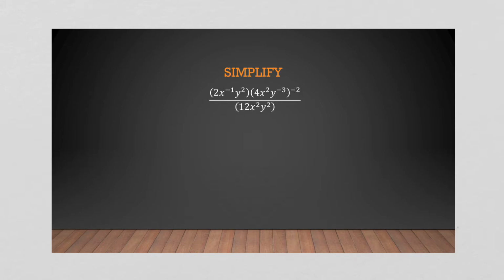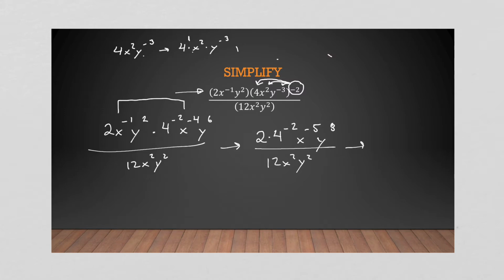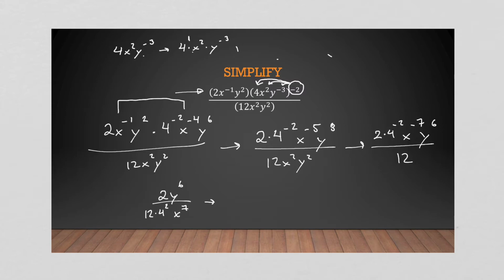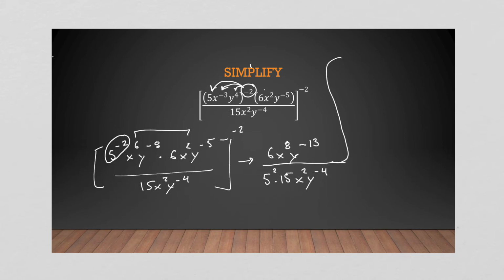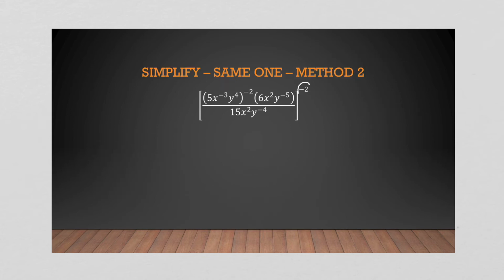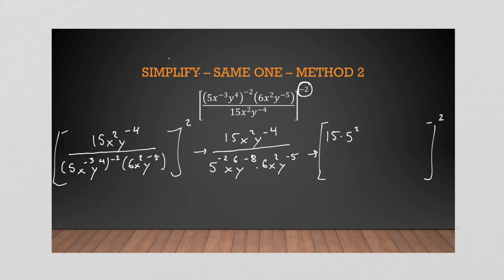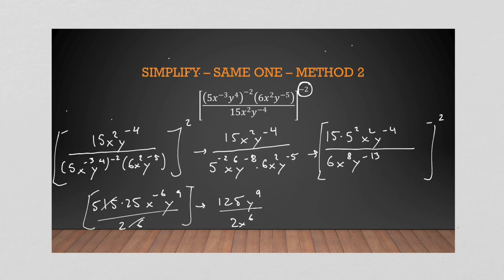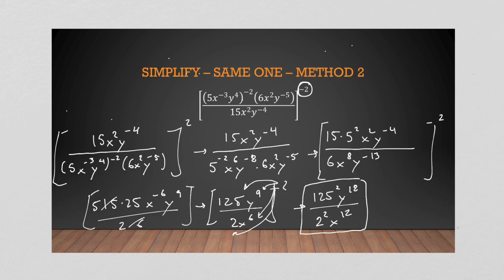Foundations and Pre Calculus 10 Shorts Fully Loaded Exponents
This is a short video that highlight Exponents Laws from Grade Nine and introduces negative exponents. It includes multiple bases and multiple steps. These are the most complex we will do so best of luck.